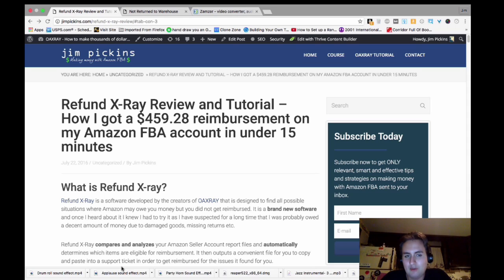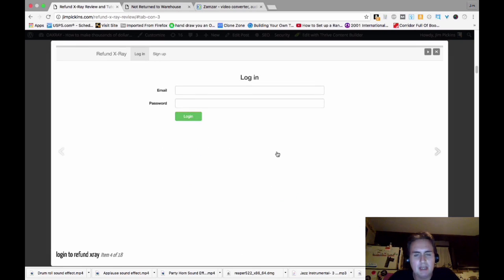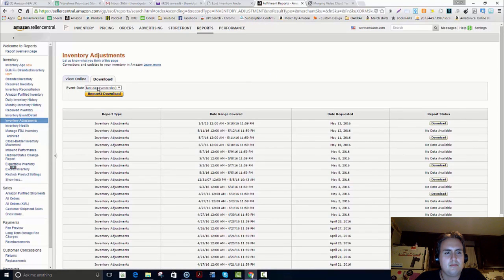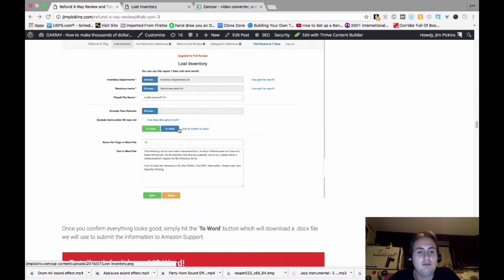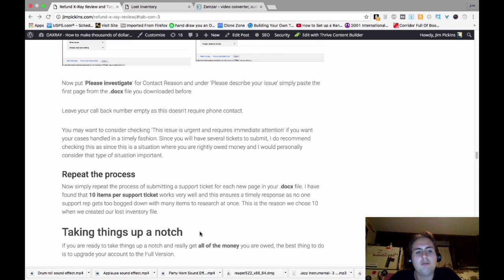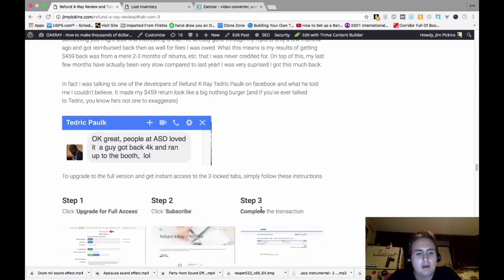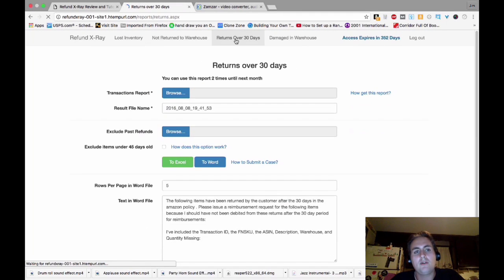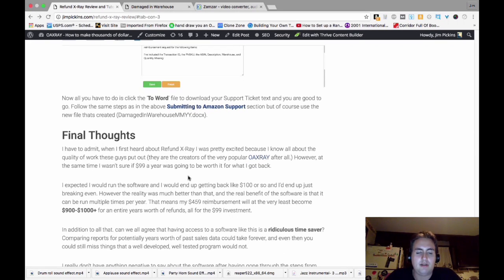REFUND XRAY Review & Tutorial - $459 reimbursement in 15 minutes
REFUND XRAY will determine any instances where Amazon may potentially owe you money due to lost inventory, returns over 30 days, damaged inventory and more.  The more you sell, the more potential you have to get back.

The software is very easy to use and my viewers get an extended 10 day trial. You can try the software out for FREE and get some of your owed money back to you without spending anything at all.

0:05 - What is Refund Xray?
2:03 - How much does it cost?
2:49 - How often should it be ran?
4:32 - The Lost Inventory tab
12:44 - Taking Things Up A Notch
16:40 - The Not Returned to Warehouse tab
18:36 - The Returns over 30 days tab
19:38 - The Damaged in Warehouse tab
21:39 - Final thoughts